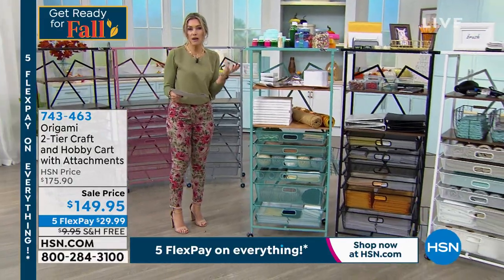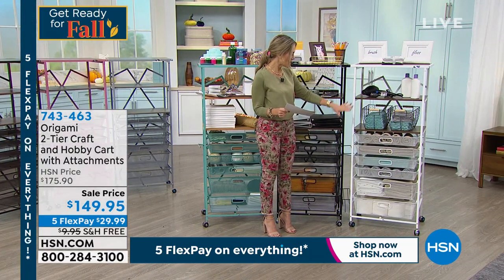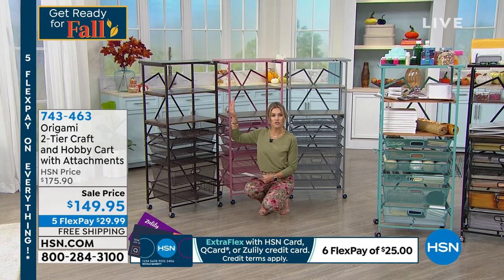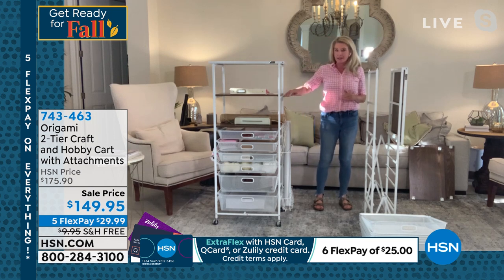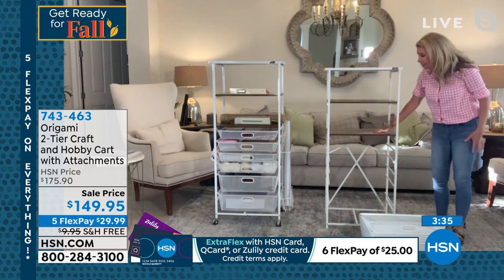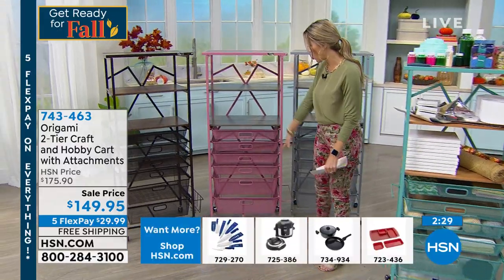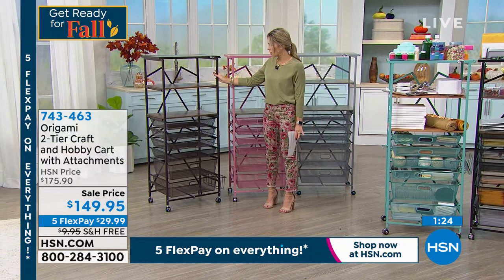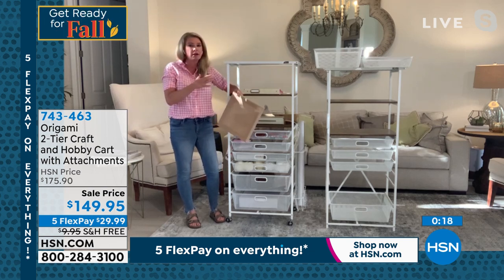Origami 2Tier Craft and Hobby Cart with Attachments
Organize every inch of your craft room  from the largest 12" x 12" stacks of scrapbook paper to the tiniest grommets and stickers. This 6drawer cart allows you to easily store all of your crafting pieces and display them without looking cluttered. The top shelf holds up to 50 pounds  think sewing machines, cutting machines and presses. Add the wheels and you have a portable crafting station.

    Craft cart

    6 Mesh drawers

    2 Wooden shelves

    4 Wheels

    Wire basket and support rod